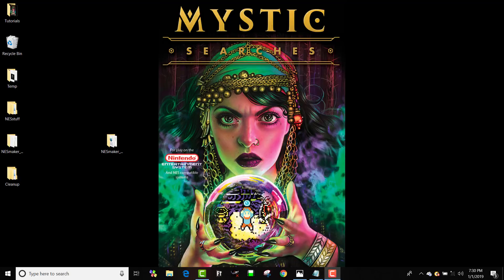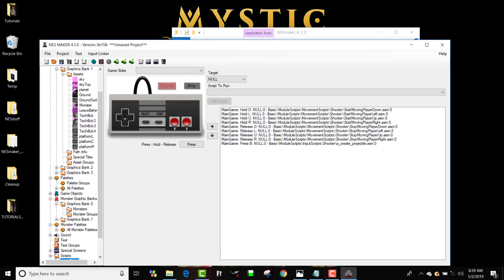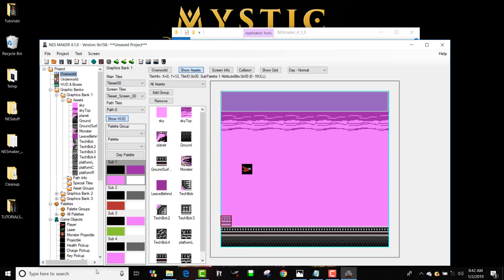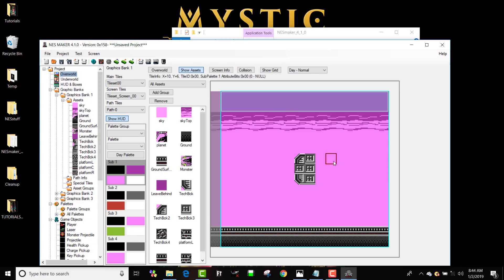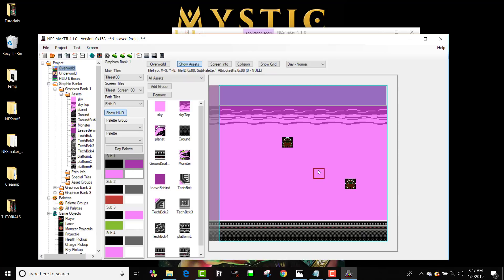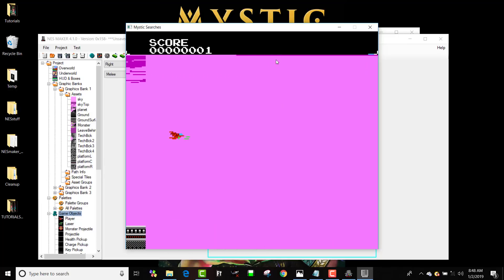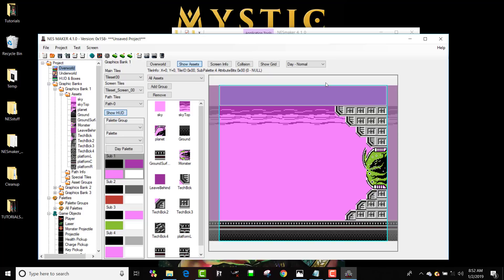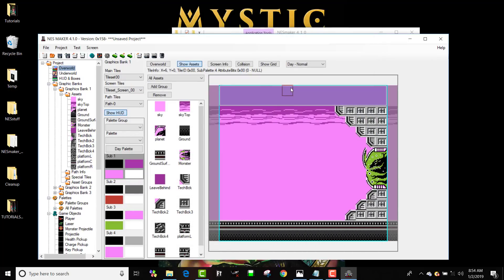NESmaker 20 minute projects: SIMPLE SHOOTER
As part of a video series to show what can be done with NESmaker 4.1.0 without writing a single line of code, I create a basic Simple Shooter game for the NES in (approximately) 20 minutes.